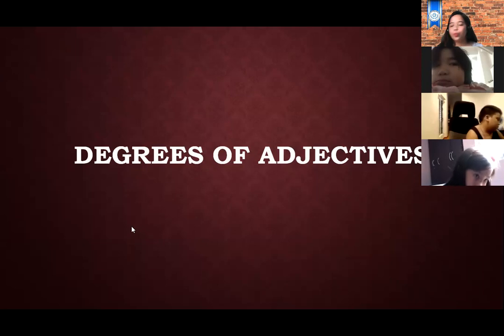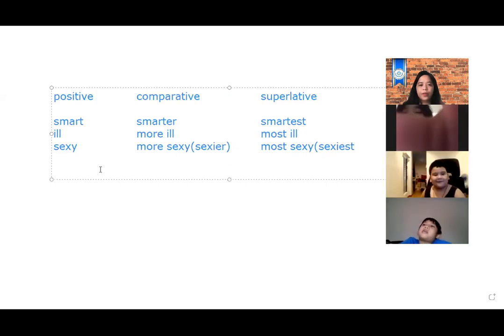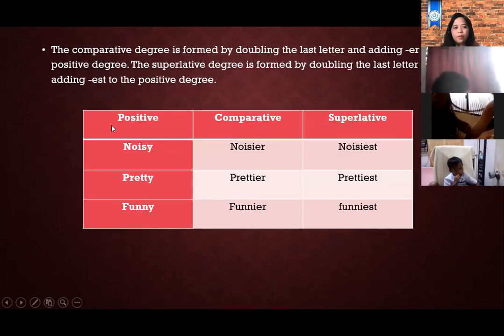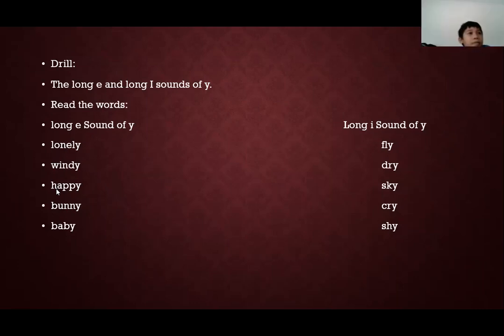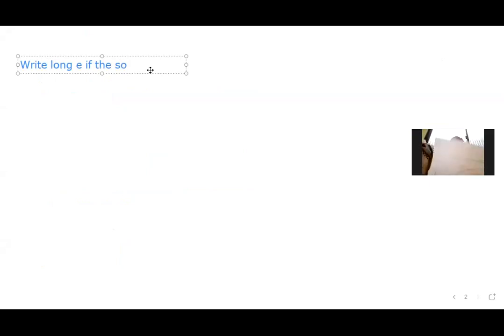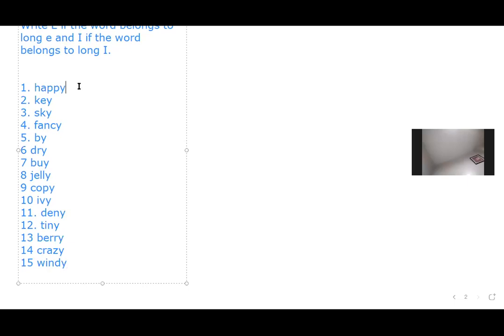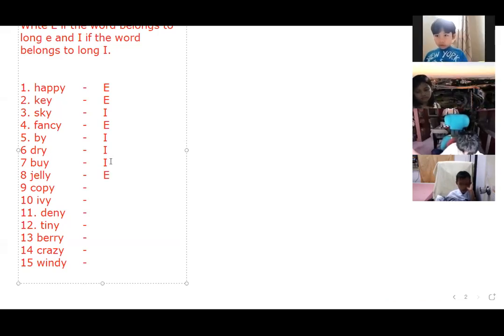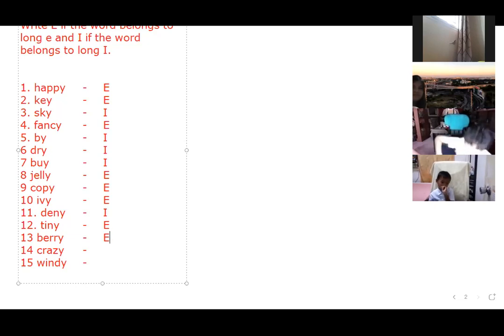Southbrook |ENGLISH 2-21 |W3-4|M1C2: degree of adjectives |9:00-10:00 AM